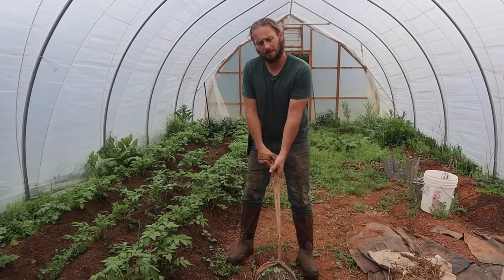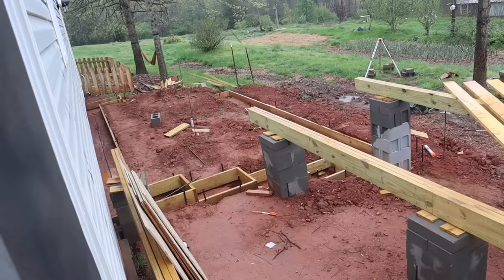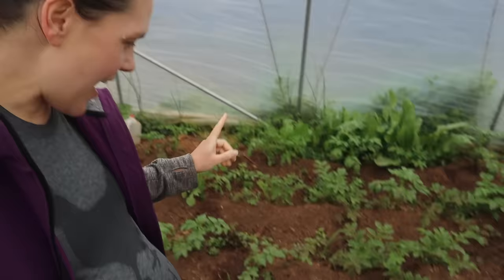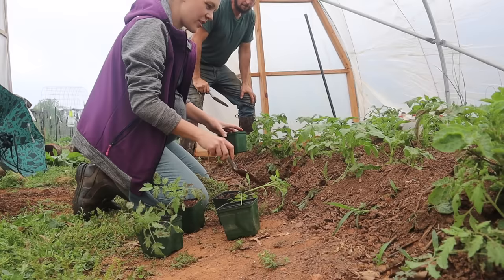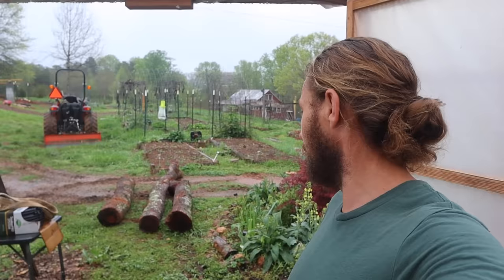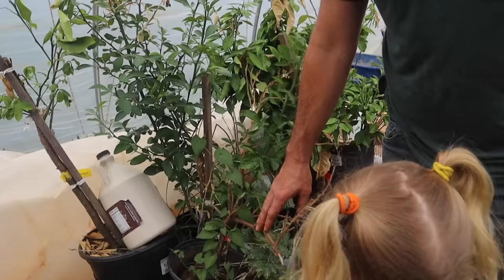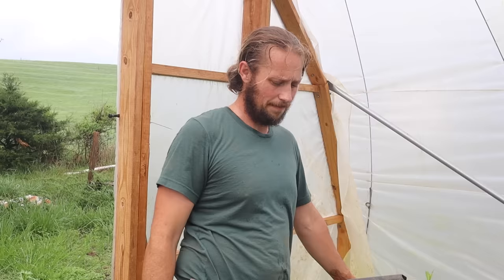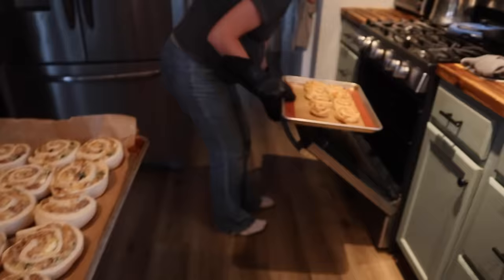Making The Best Of It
It’s been raining a ton recently, so while the house project is on hold we are getting in the greenhouse and making some changes.

Wicked One by Velvet Moon